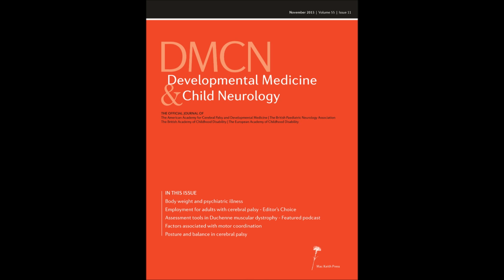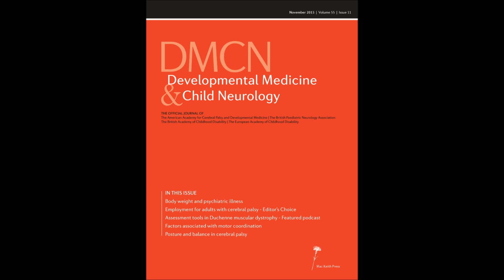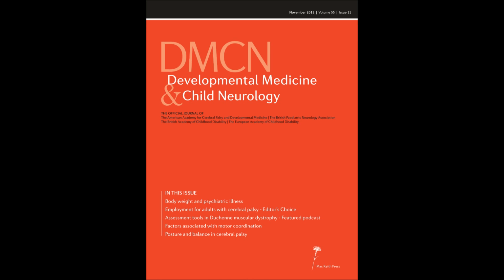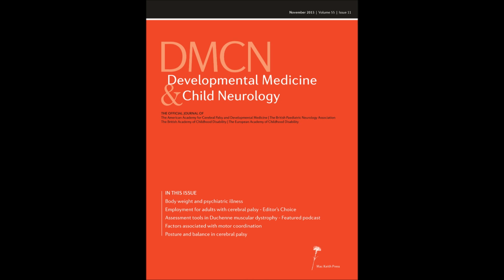Duchenne Muscular Dystrophy: Development of a Performance of Upper Limb Module | Anna Mayhew | DMCN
Discussion of the paper 'Development of a Performance of Upper Limb module for Duchenne muscular dystrophy'. The contributors in the podcast are as follows: Dr Anna Mayhew, Consultant Research Physiotherapist at the Institute of Genetic Medicine, University of Newcastle, UK and Prof Andrea Bialocerkowski, Deputy Head of the Learning and Teaching Department, School of Rehabilitation Sciences, Griffith University, Queensland, Australia.

DMCN Journal:
Developmental Medicine & Child Neurology (DMCN) has defined the field of paediatric neurology and childhood-onset neurodisability for over 60 years. It is a multidisciplinary journal, one of the world’s leading journals in the whole field of paediatrics. DMCN disseminates the latest clinical research results globally to enhance the care and improve the lives of disabled children and their families.

Mac Keith Press:
Mac Keith Press exists to improve the care of disabled children by extending the knowledge and understanding of developmental medicine and paediatric neurology. We publish the journal Developmental Medicine and Child Neurology (DMCN), and books in related subject areas. These are of interest to researchers, health professionals, clinicians, therapists, parents and all involved in the care of children and young people with neurodevelopmental conditions.